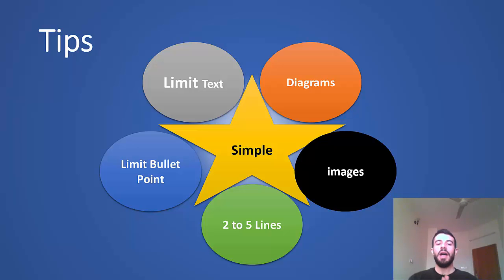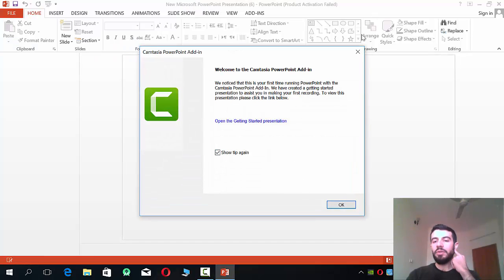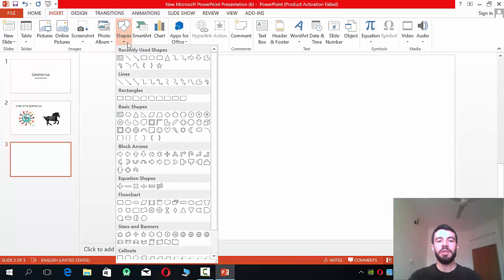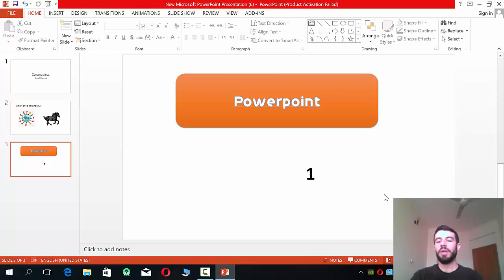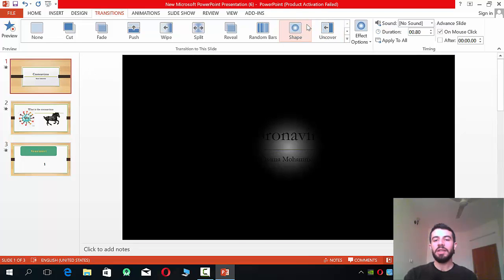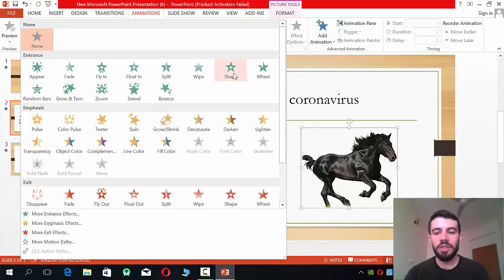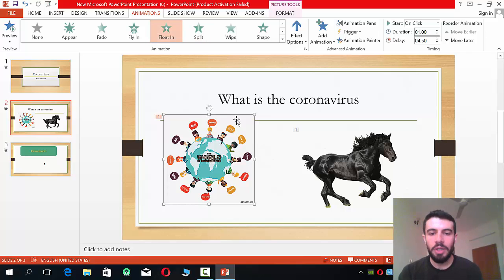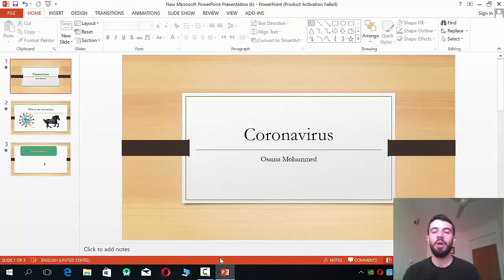1 Important Tips and Basics